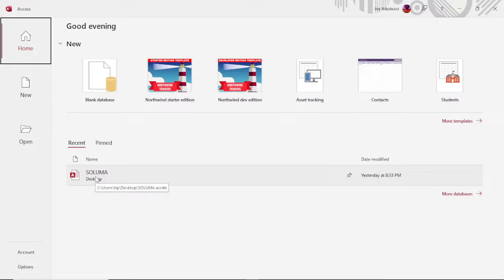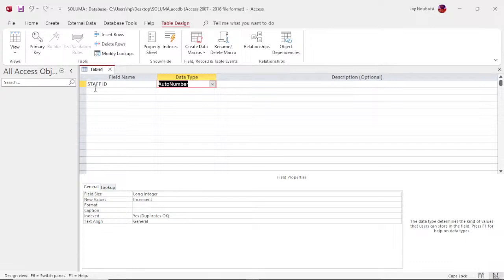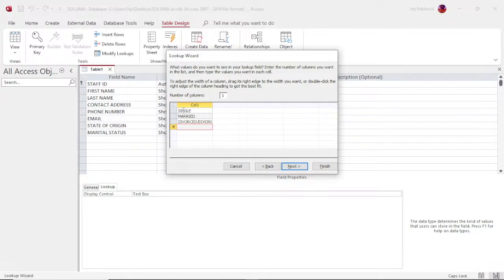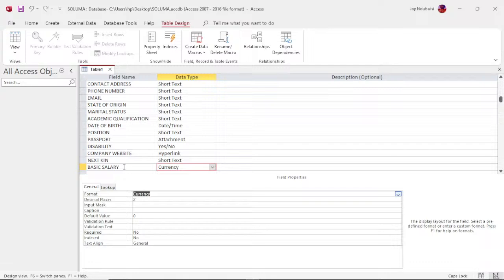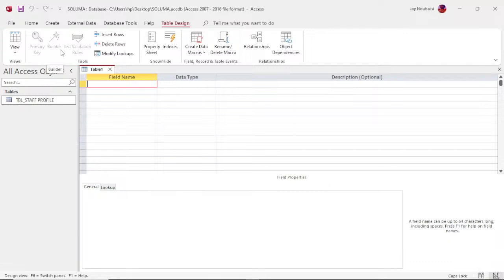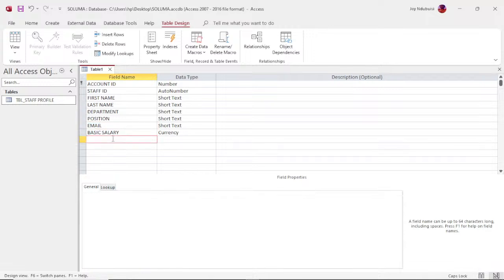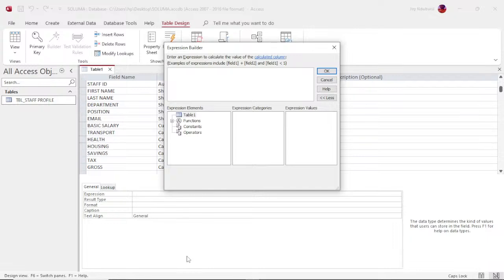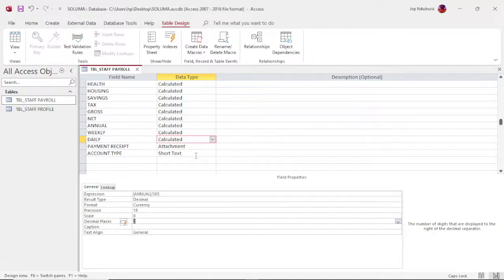DATABASE MANAGEMENT (M.S ACCESS) || DAY 2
DATABASE OBJECTS (TABLES AND DATA ENTRY)
   -Understanding tables and their structure
   -Creating tables using Table Design View
   -Data types and field properties
   -Simple Calculations in Microsoft Access
   -Adding, editing, and deleting records